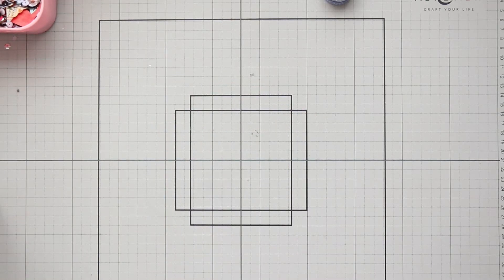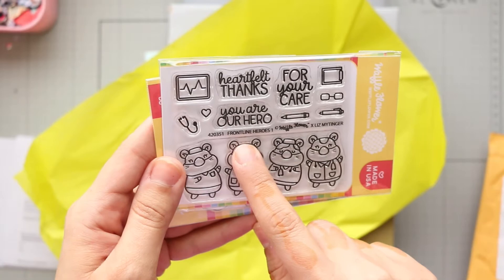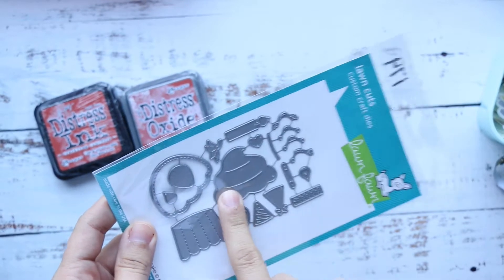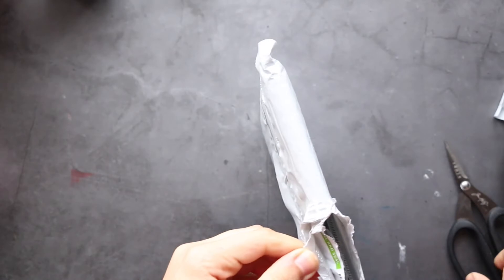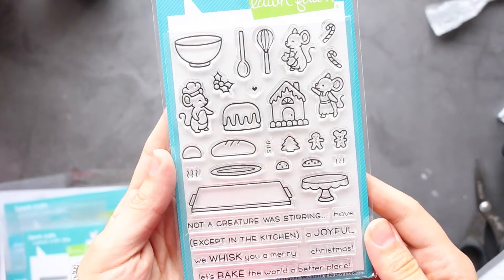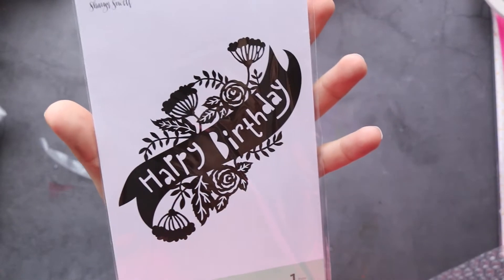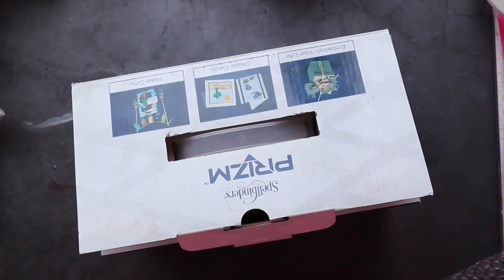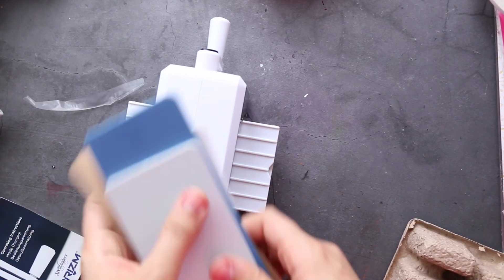Craft Supplies Haul, Altenew, Stamptember, Lawn Fawn, Mama Elephant 😍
Let's have a look at the last few orders I placed during September including new releases from Lawn fawn and Mama Elephant.